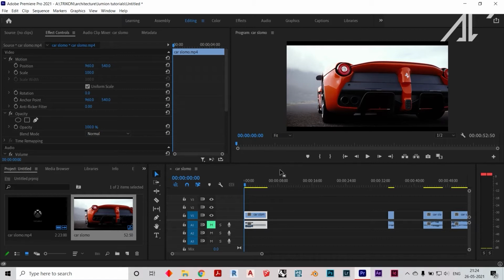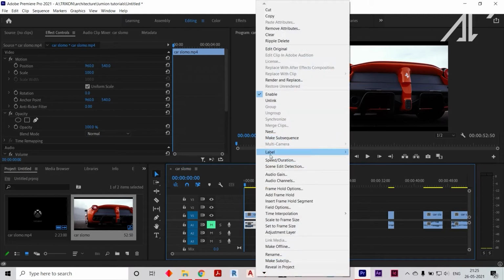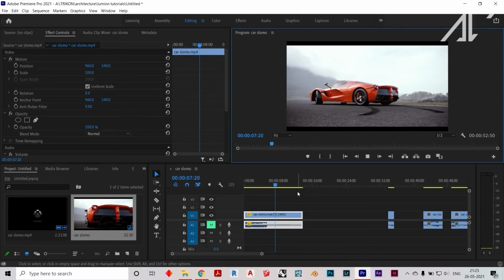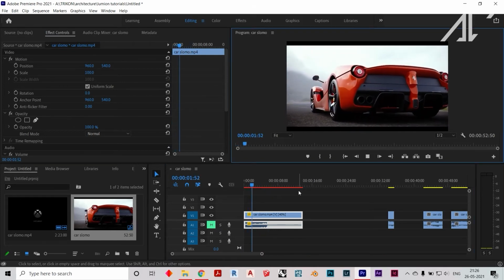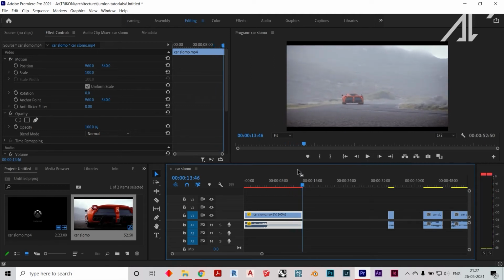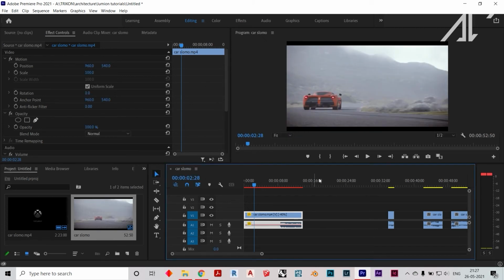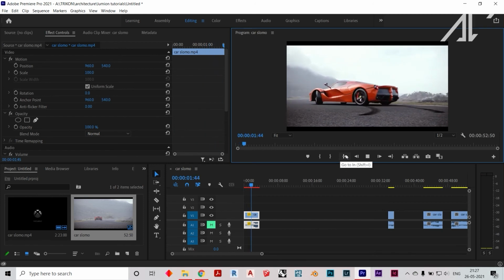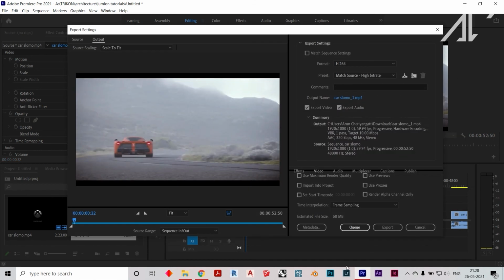Slow Motion, Speed Ramp and reverse video | Adobe Premiere Pro CC Tutorial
In this video, you will learn how to slow down and speed up footage using time interpolation and speed ramping tools in Adobe Premiere Pro.
3Select all the clips on the timeline and then right-click on the video choose Speed/Duration. Now, in the pop-up box type the speed you want the clip to run at. Setting it at 50 to 75 percent usually gives a better output. However, you can experiment with the speed to see what works best.